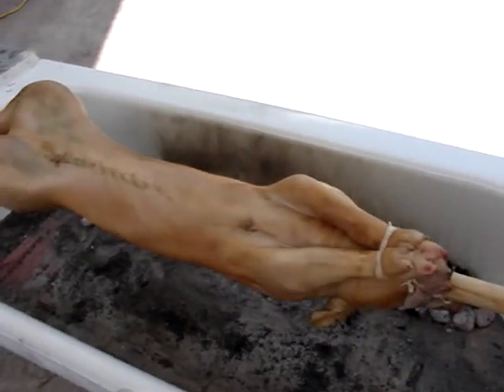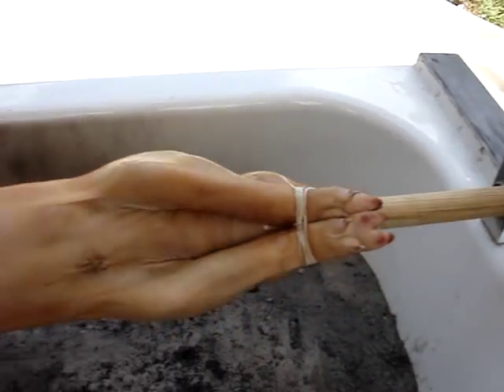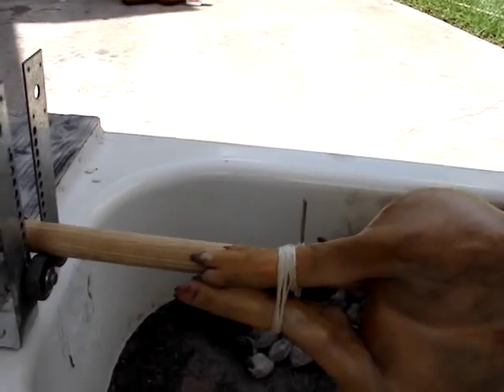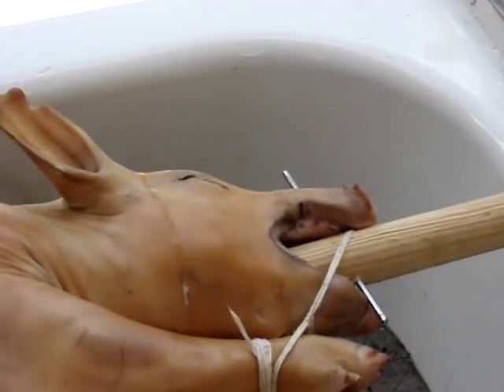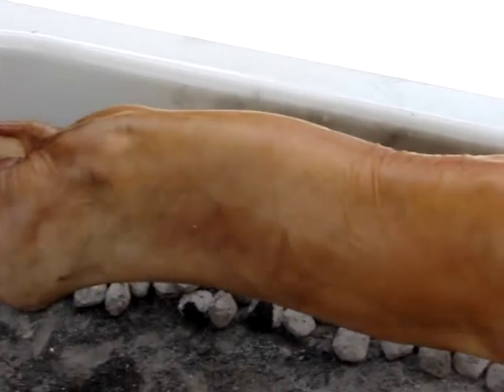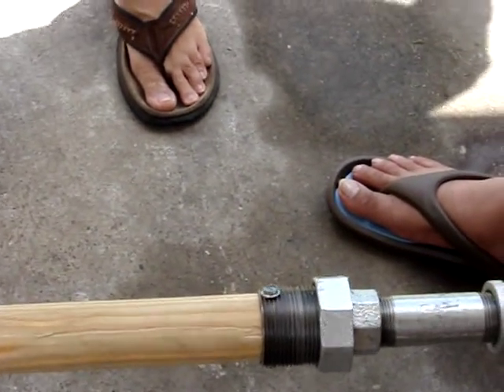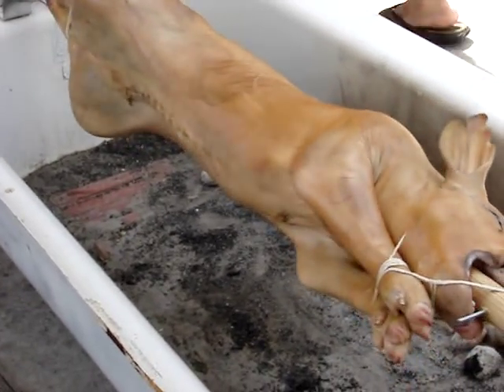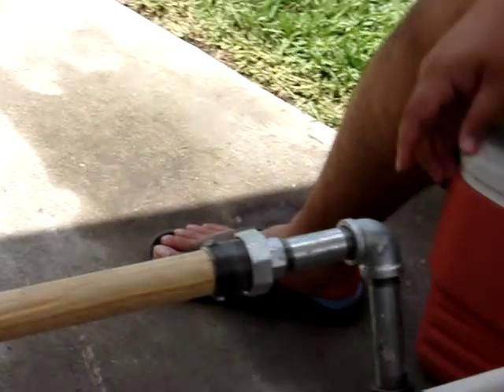LECHON BABOY INVENTION PART II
ELECTRIC ROTISSERIE  BY  MR. SUCALIT  R.